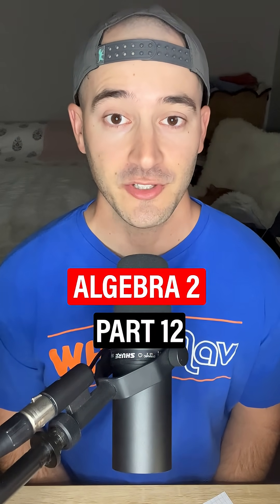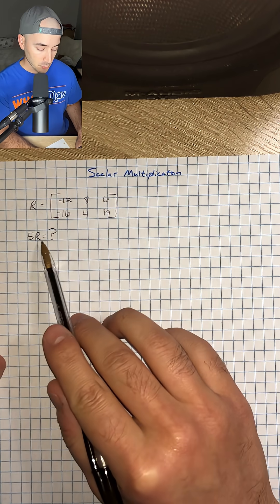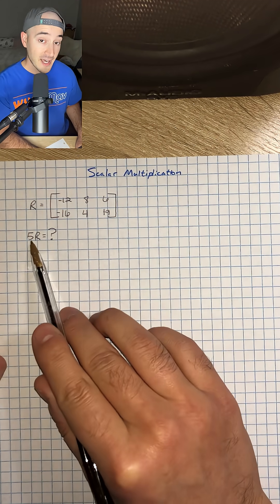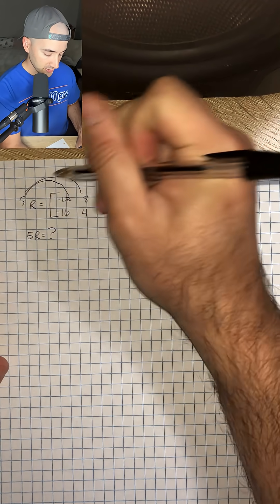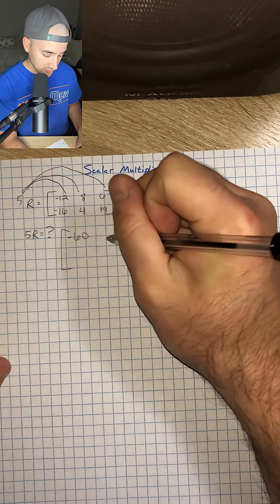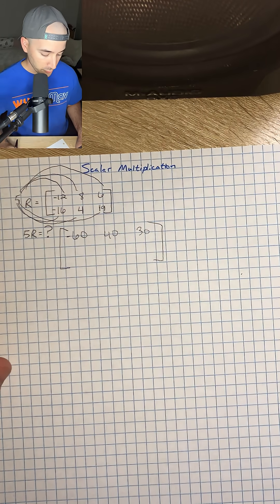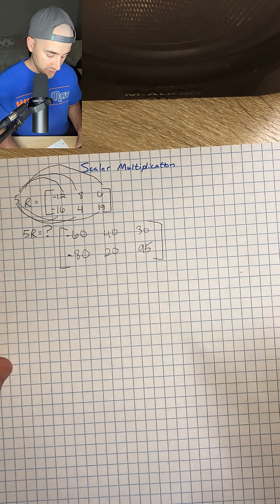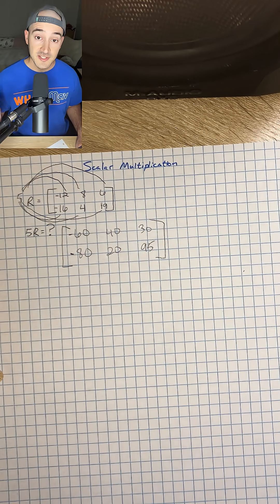Learn Algebra 2 - Part 12